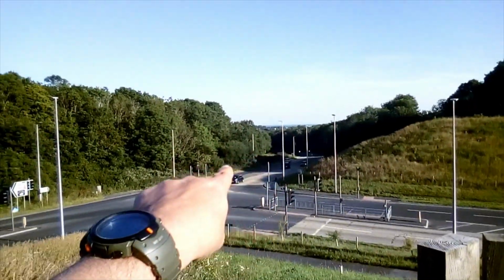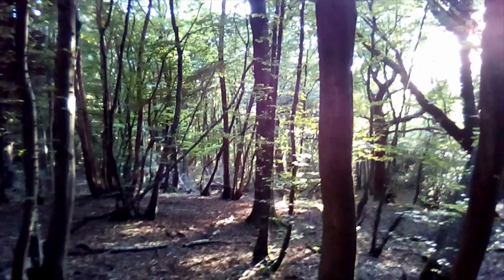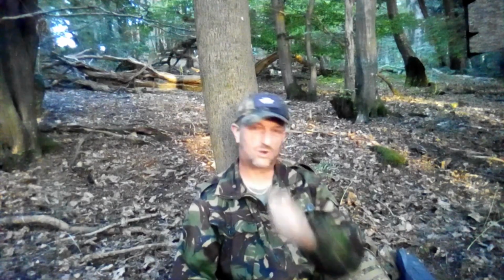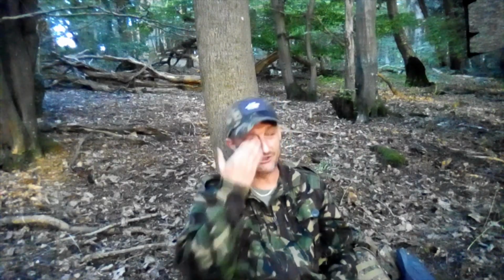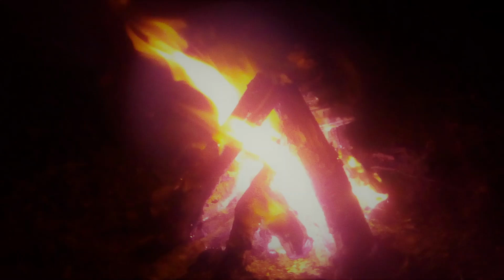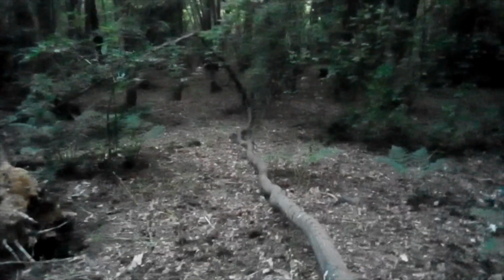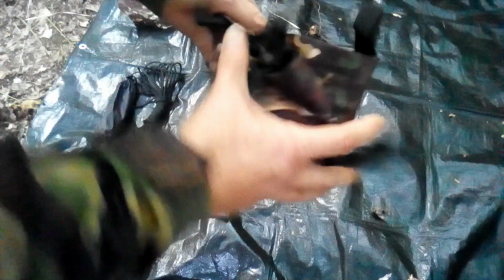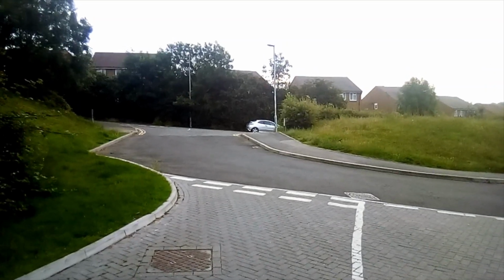Wild camping with my DD hammock set up.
You best make a drink and have a pee before watching, Its a long one.
Complete with cock-ups and a camping confession.